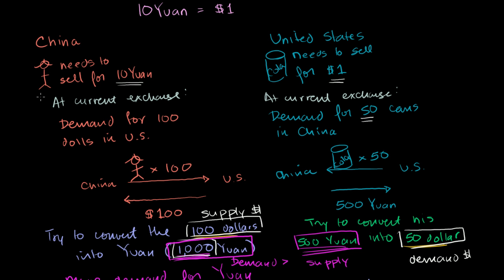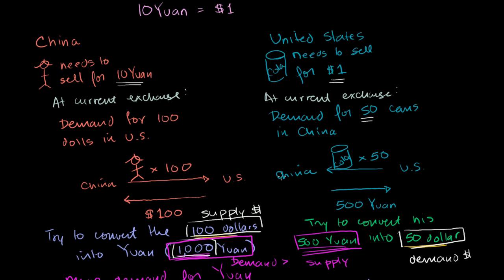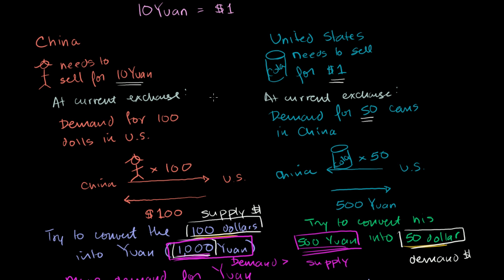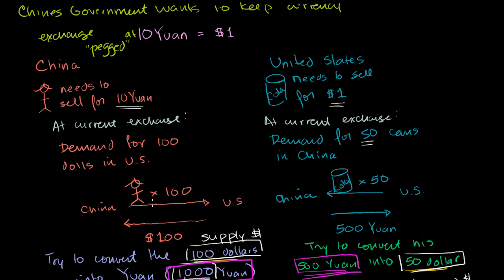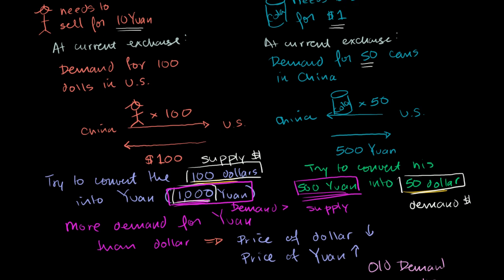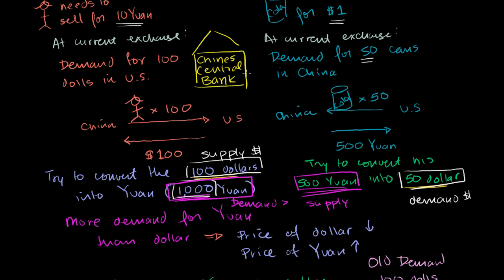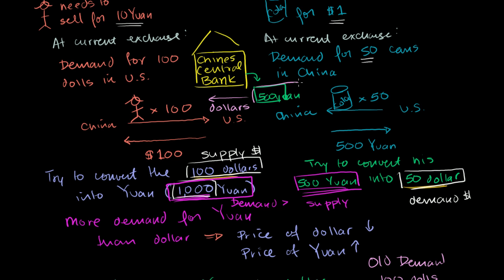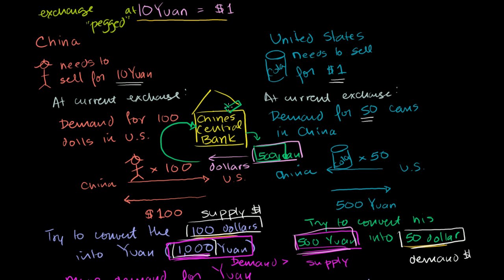Pegging the yuan | Money, banking and central banks | Finance & Capital Markets | Khan Academy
Courses on Khan Academy are always 100% free. Start practicing—and saving your progress—now

How the Chinese Central Bank could peg the Yuan to the dollar by printing Yuan and buying dollars (building up a dollar reserve). Created by Sal Khan.

Finance and capital markets on Khan Academy: This tutorial walks through how China's undervaluing of its currency impacts trade and prices (which also fuels cheap borrowing for the U.S.).